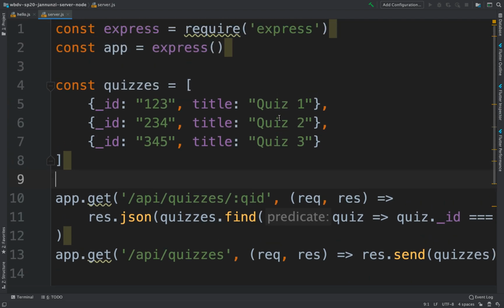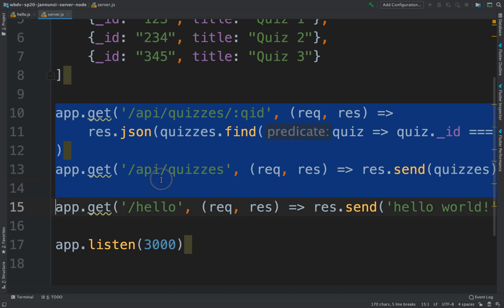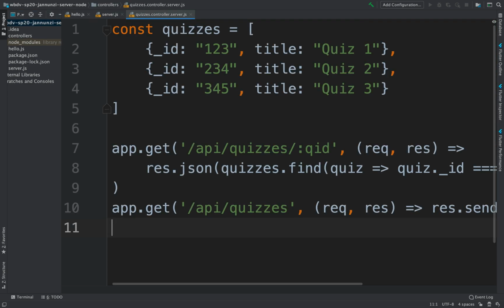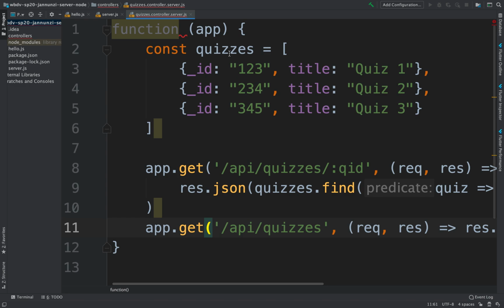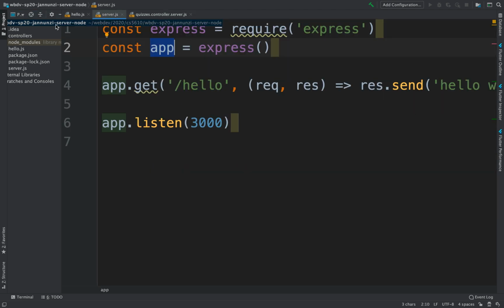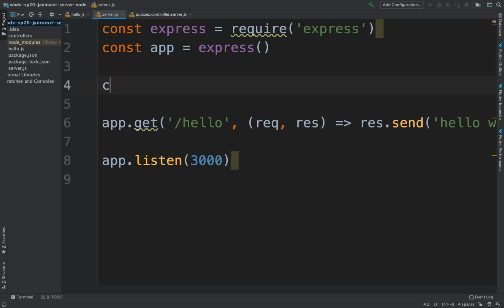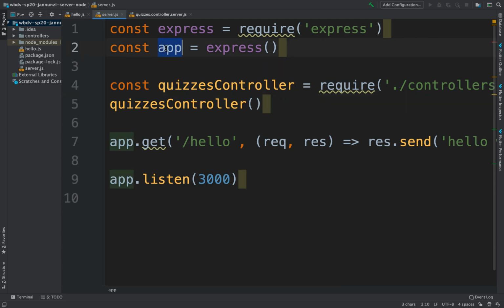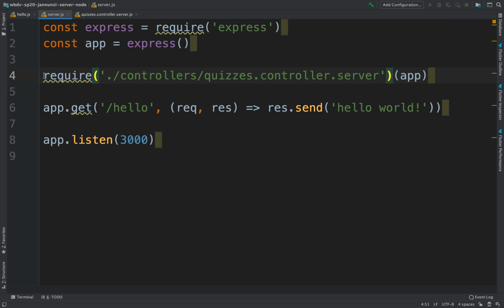Creating RESTful controllers with Node JS Express cs5610 sp20 11213